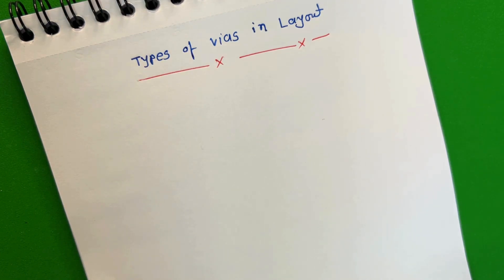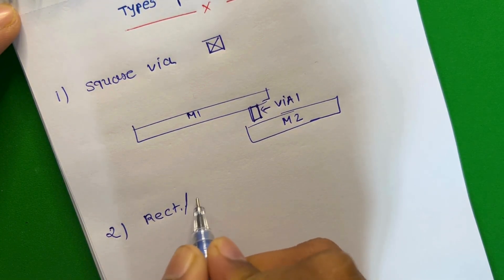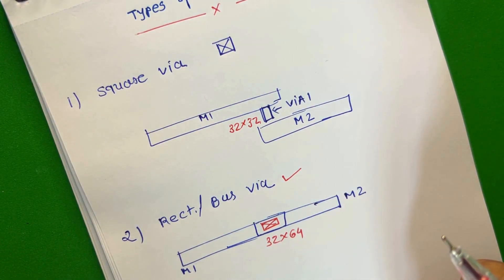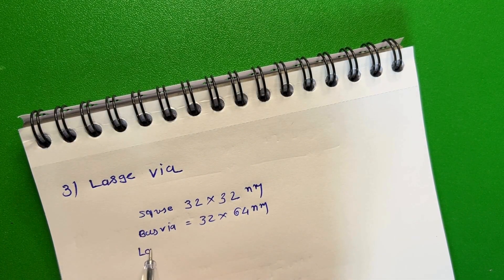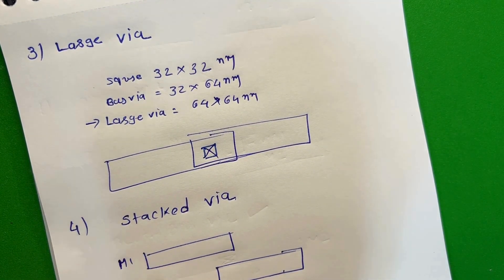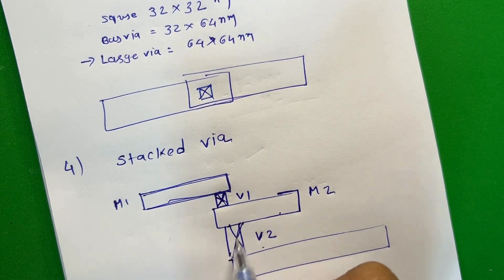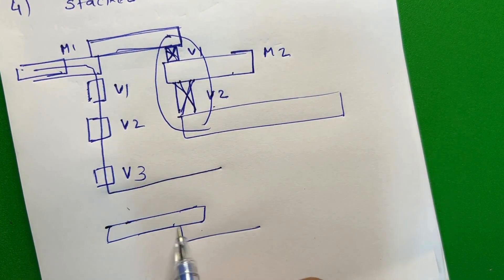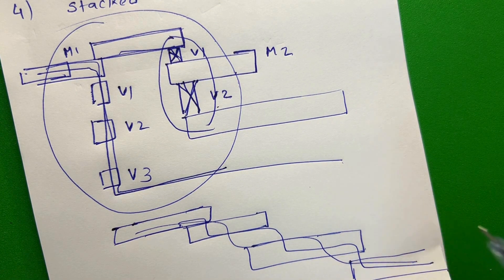Types of Vias in VLSI Layout | Via Basics Explained for Chip Designers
Discover the different types of vias in VLSI layout design and their significance in semiconductor chip manufacturing. Learn about through vias, blind vias, buried vias, and how they impact connectivity, performance, and reliability. Perfect for students, professionals, and enthusiasts in VLSI and semiconductor design.

VLSI layout design
Types of vias in VLSI
Blind via
Buried via
Through via
VLSI basics
Semiconductor design
Vias in chip design
VLSI tutorial
VLSI for beginners
VLSI layout tips
IC design vias
Advanced chip layout